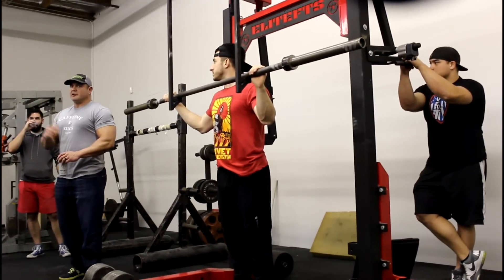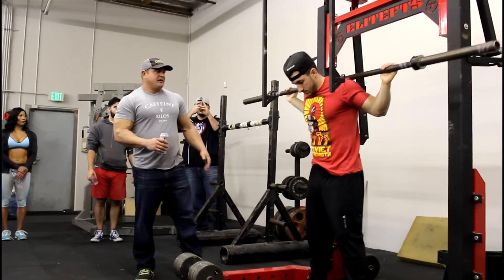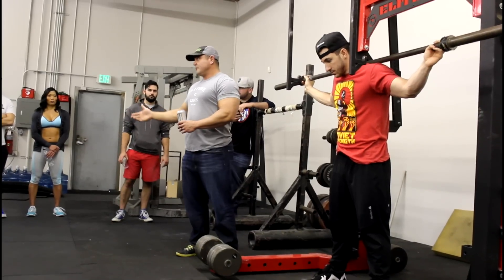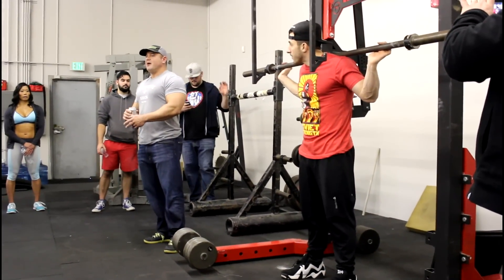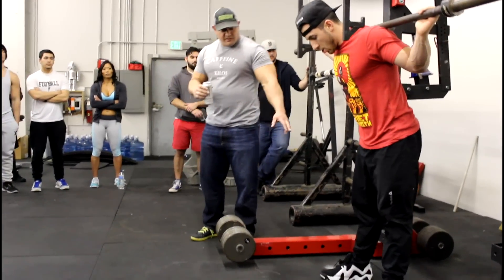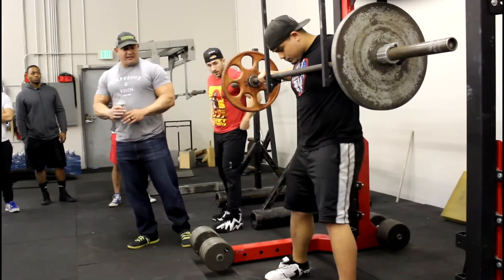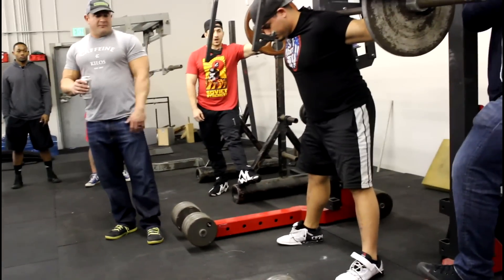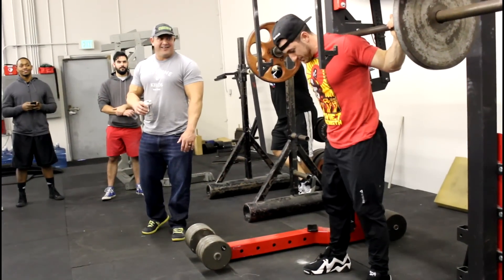Squat Tips for Beginners!